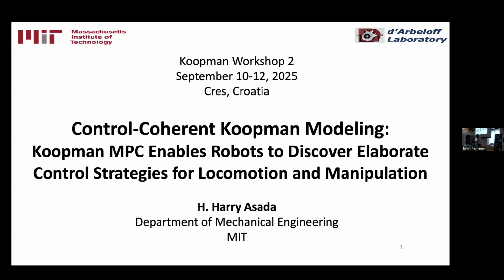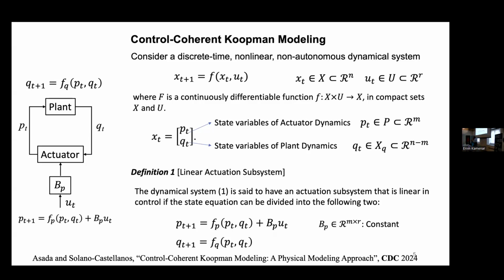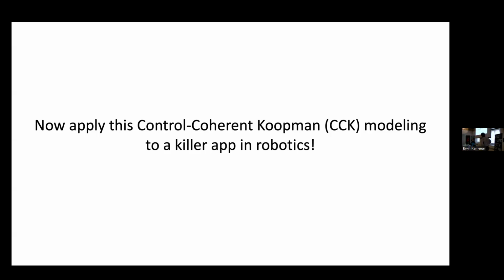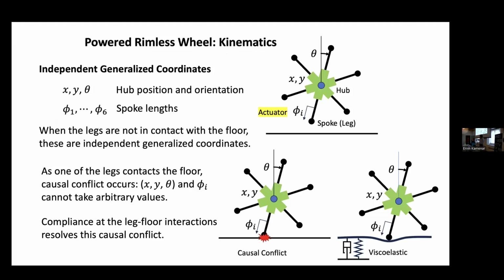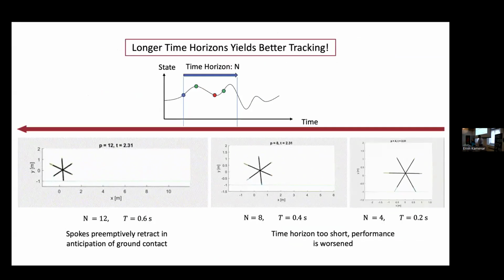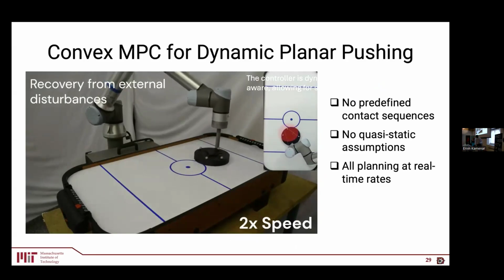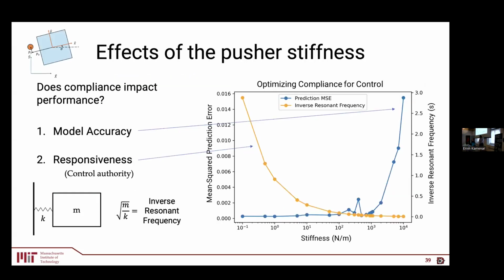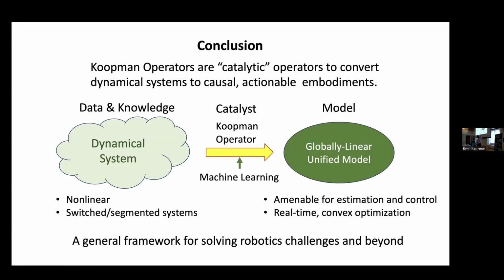Koopman Global Linearization of Contact-Rich Dynamics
Title: Koopman Global Linearization of Contact-Rich Dynamics Enables Robots to Discover Elaborate Control Strategies for Locomotion and Manipulation
Presenter: Harry Asada